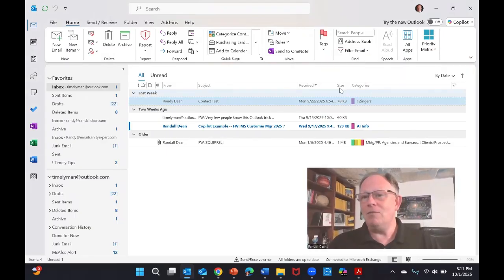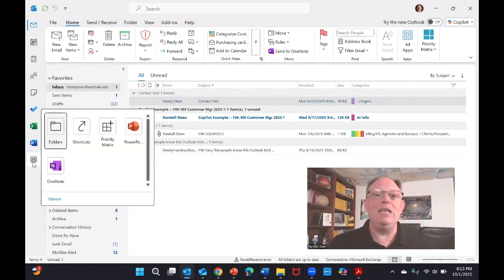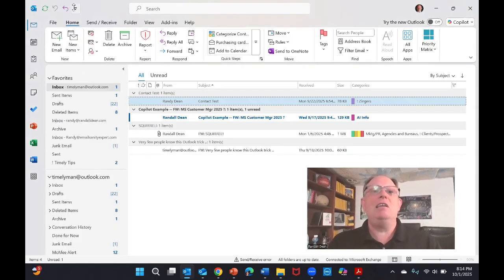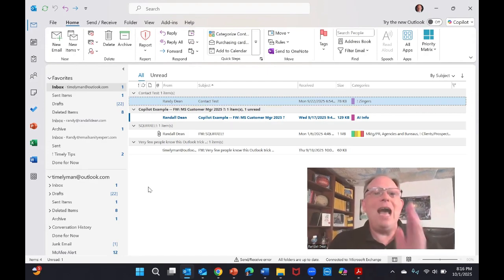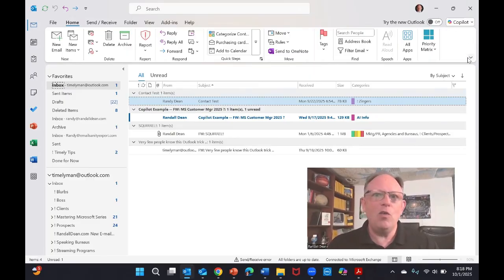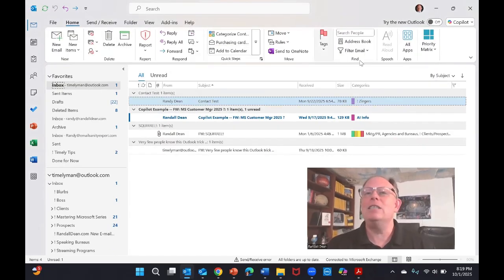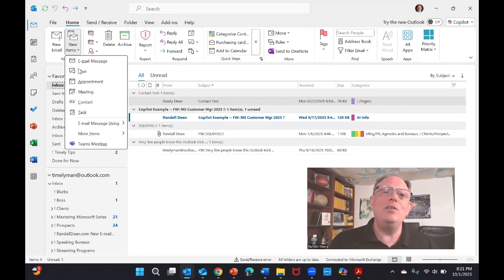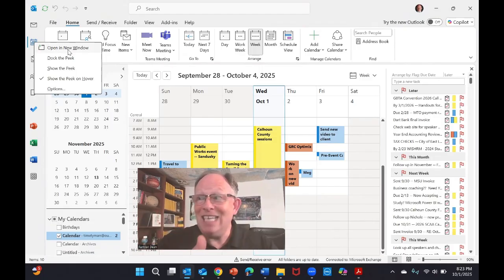Microsoft Outlook Classic Version: Home Screen Layout Customization Tips & Tools Email Calendar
Randy Dean, MBA, The E-mail Sanity Expert (R), presents detailed tips for optimizing the Classic Outlook interface to improve email management and productivity. The tutorial covers layout customization, folder management, toolbar adjustments, and useful features like the reading panel and the Peek function.

Reading panel usage: The reading panel is kept closed in the inbox but open in subfolders, allowing for easier sorting by clicking column headers such as date, subject, or size. This sorting feature is unique to Classic Outlook.

Sidebar customization: Users can pin or unpin frequently used tools like OneNote, PowerPoint, Excel, and Word from the waffle menu to the sidebar for quick access, and reorder them as preferred.

Quick access toolbar: The toolbar can be customized with commands such as reply, forward, print, or save as, enabling quicker access to frequently used functions.

Favorites and folder management: Folders can be added or removed from the favorites list for easier access. Collapsing favorites allows deeper navigation into folder directories, and the folder pane size can be adjusted for visibility.

Toolbar display modes: Users can toggle between classic and simplified ribbon views to suit their preferences, with the simplified view resembling New and Web Outlook layouts but with fewer visible commands.

New email shortcut: Double-clicking the white space in the inbox opens a new email window, a quick tip that encourages inbox organization!

Peek feature: Hovering over icons like calendar, tasks, or people reveals a mini preview or search function without leaving the current view. Peek windows can be docked or opened in separate windows for multitasking across screens.

New items menu: The "New Items" button allows creation of calendar appointments, tasks, contacts, or Teams meetings directly from the inbox without switching views.

Please note that Randy Dean, MBA: The E-mail Sanity Expert, made two other related videos on similar content:

Primary Keywords:

Classic Outlook Productivity

Optimize Classic Outlook

Classic Outlook Tutorial

Outlook Layout Customization

Secondary Keywords:

Outlook Reading Pane Tips

Classic Outlook Folder Management

Customize Outlook Quick Access Toolbar

Outlook Peek Function

Outlook Sidebar Customization

Classic Outlook Ribbon View

Outlook Efficiency Tips

Outlook Sorting Tips

Long-Tail Keywords:

How to improve email productivity in Classic Outlook

Classic Outlook reading panel closed vs open

How to use Peek feature in Outlook calendar

Best Outlook settings for email triage

Outlook double-click white space new email

How to add commands to Outlook toolbar

Randy Dean
Randall Dean
The E-mail Sanity Expert
The Email Sanity Expert
Microsoft Outlook Classic
Microsoft
Microsoft 365

Outlook Desktop App

Email Workflow

Time Management